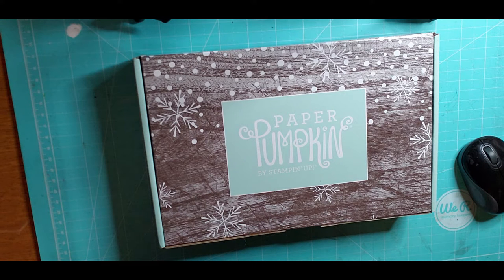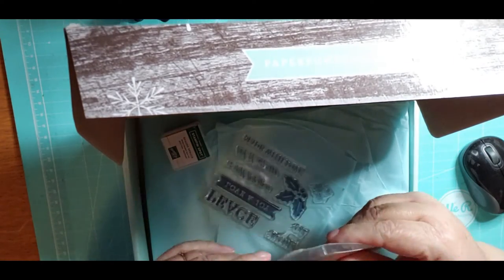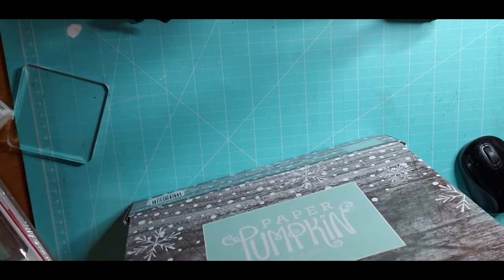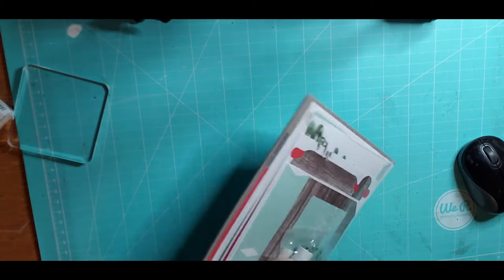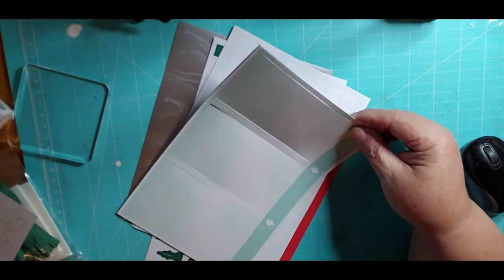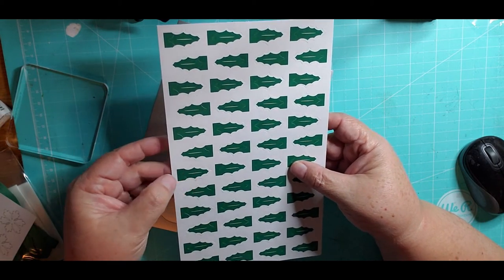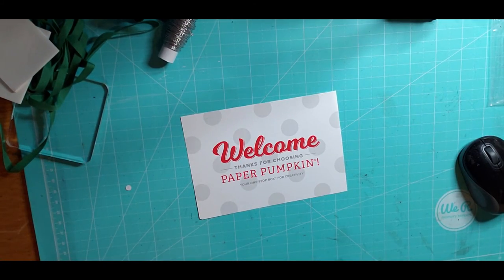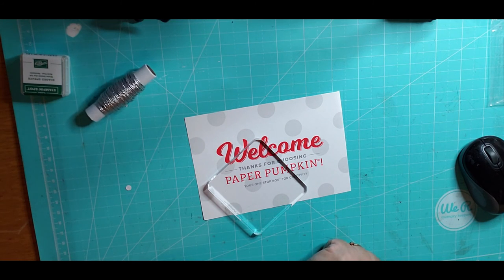November Paper Pumpkin Subscription Box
I received my first subscription box from Paper Pumpkin.  Thought I'd show you what's inside.